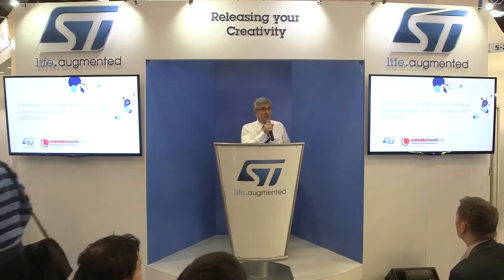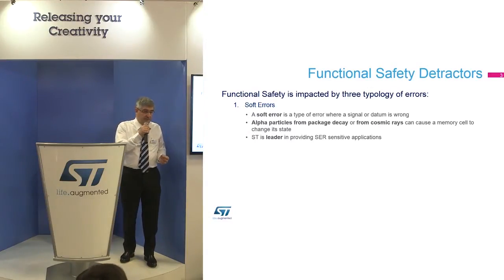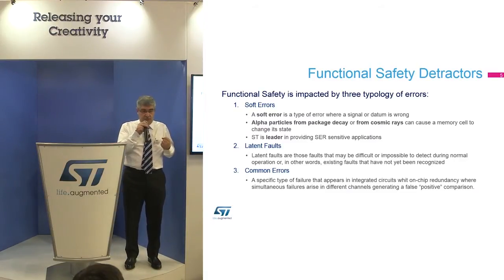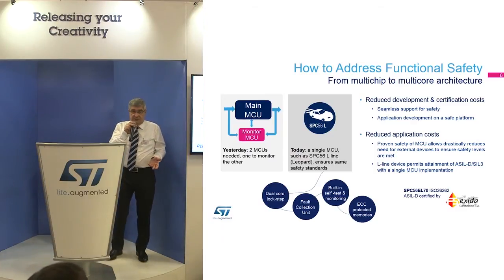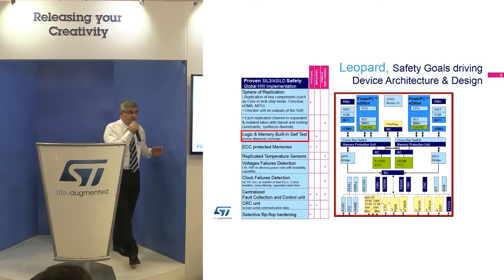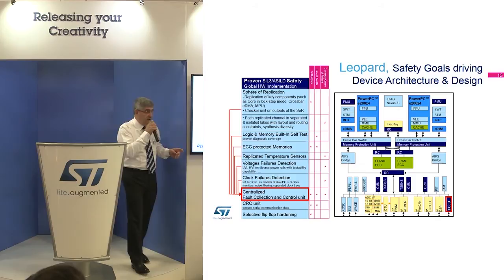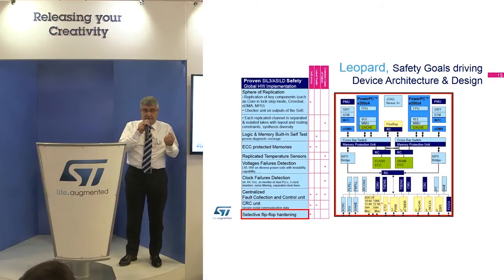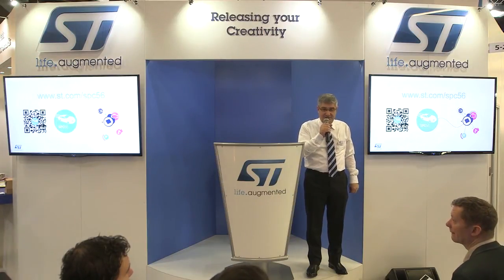ASIL ‘D’System with SPC5 MCU’s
Technical Conference
‘D’System with SPC5 MCU’s
Overcoming Real-time Challenges in high end MCU